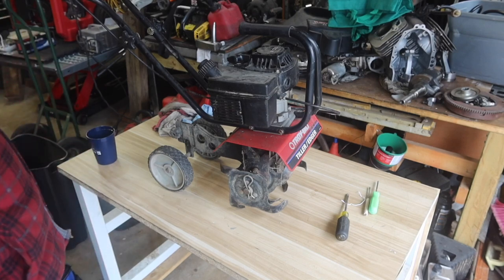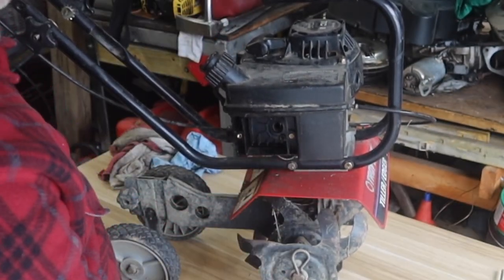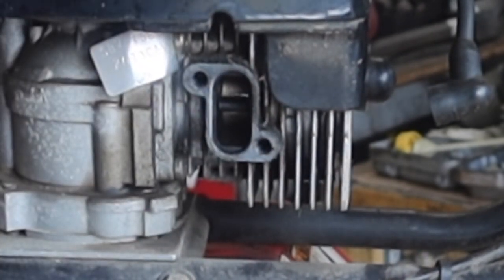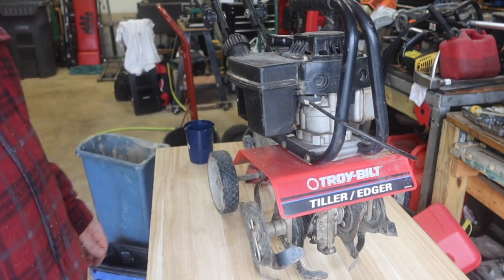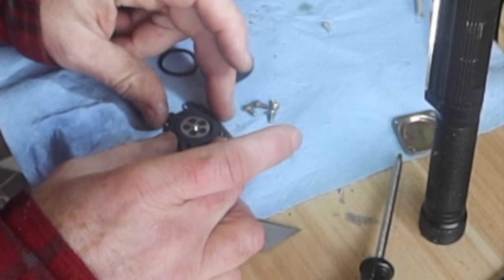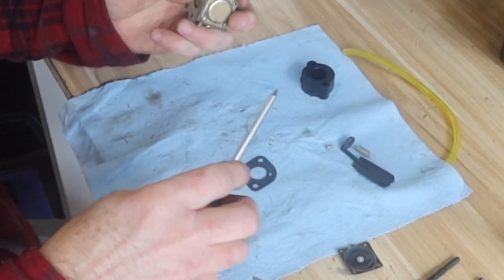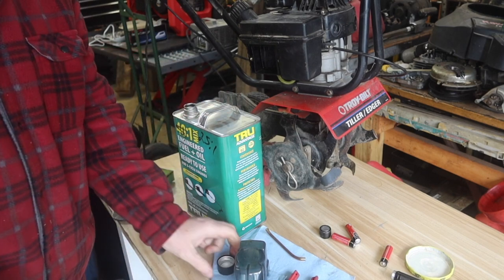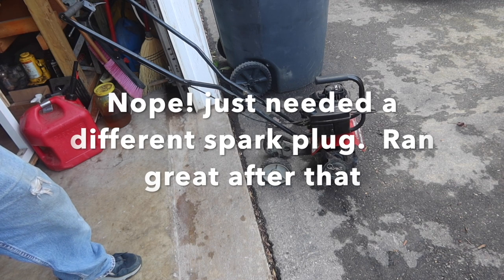Troy Bilt Tiller will it start yard sale find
Troy Bilt 2 stroke tiller yard sale find.  Can we save it?  Come along for the diagnosis and repair.
-Ray
1184 sealant
Gasket maker

If you choose to try one of the suggestions made in this video, you do so at your own risk.  No information contained in this video shall create any express or implied warranty or guarantee of any kind.  Any injury, damage or lose that my result from the improper use of tools, equipment or information contained in the video is the sole responsibility of the viewer and not Ray of all Trades.  Please ensure that you take all proper recommended safety before attempting any project.  Ray of all Trades assumes not liability for property damage or injury incurred as a result of any of the information contained in the video.

I appreciate each and every one of you!!  Thanks for hanging out with me - Ray Want to send me swag, merch, tools I don't have or parts to review?
Send them to:
Ray of all Trades
754 Warrenton Rd Suite 113-131

*Please note that items will not be returned unless postage is provided.